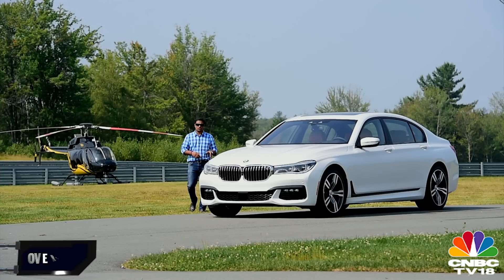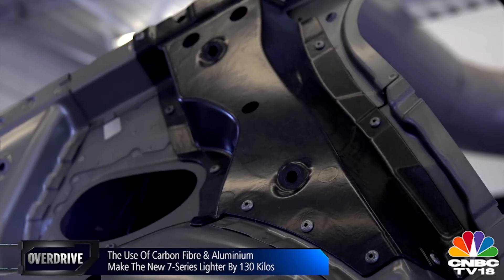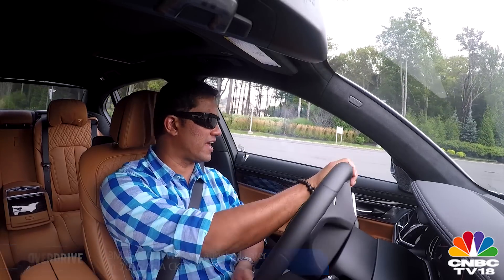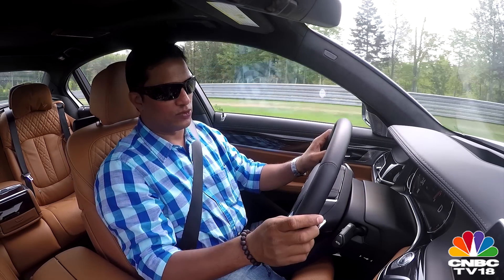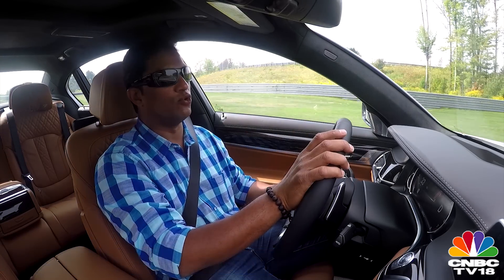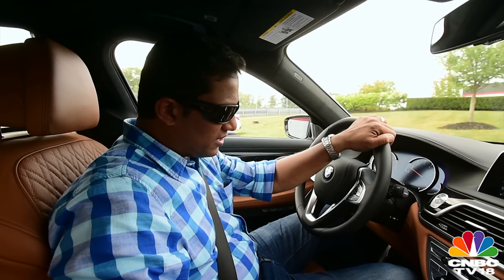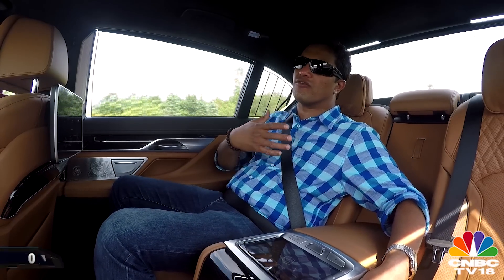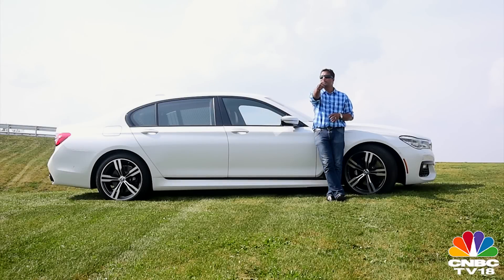2016 BMW 7 Series - First Drive Review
The all-new 7 Series takes BMW's technology and design to a whole a new level. Bert traveled to the U.S. to find out how advanced the new 7 Series actually is.